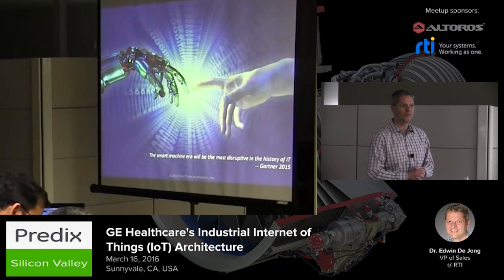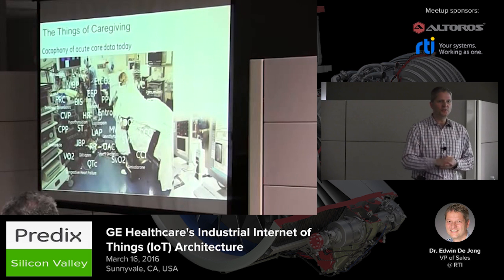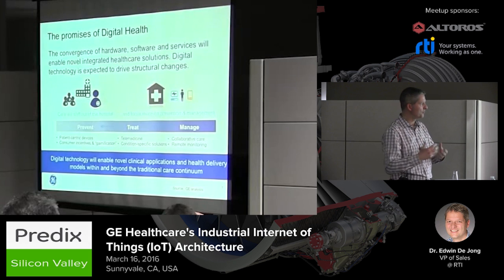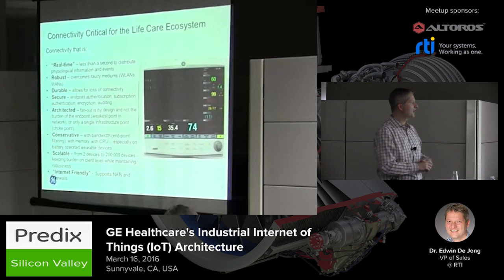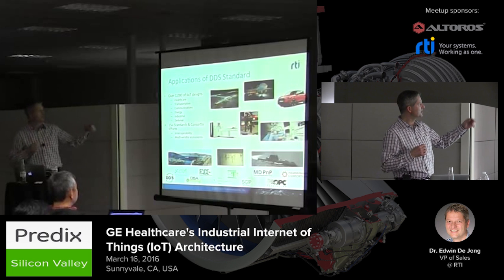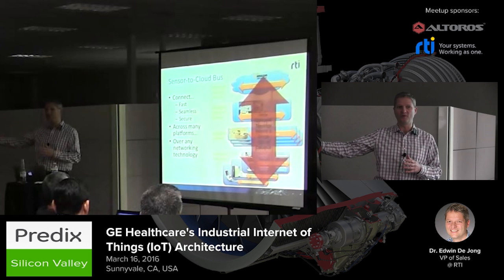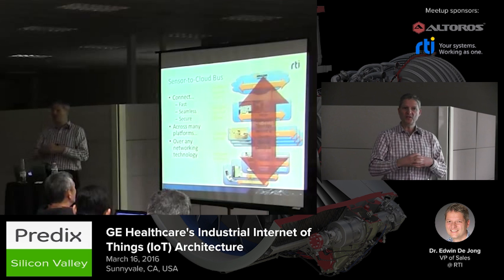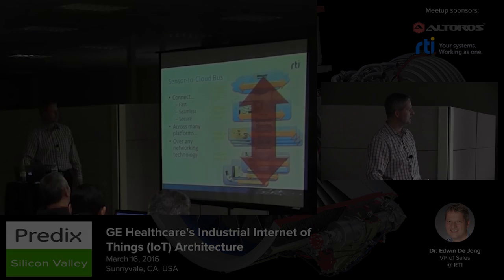GE Predix and the DDS Standard Transform Healthcare, Control Robots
The future of healthcare is now, with modern marvels being accomplished today, according to a recent Silicon Valley GE Predix meetup presentation by RTI executive Edwin de Jong.

Together with GE, California-based RTI helps to create a general architecture and use case for the Industrial Internet of Things (IIoT). Modern miracles include remote control of robots in heart surgery.